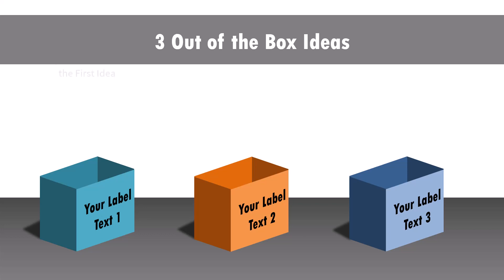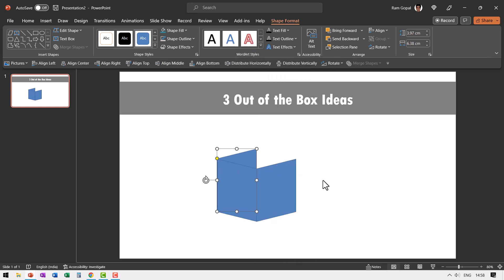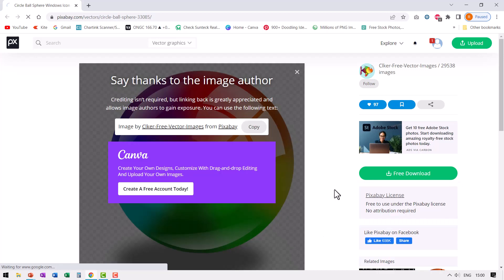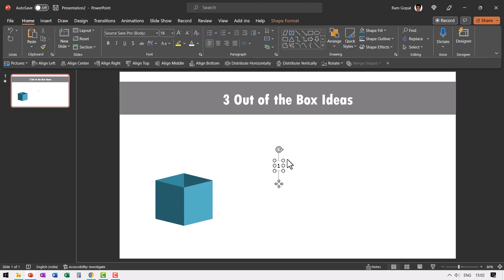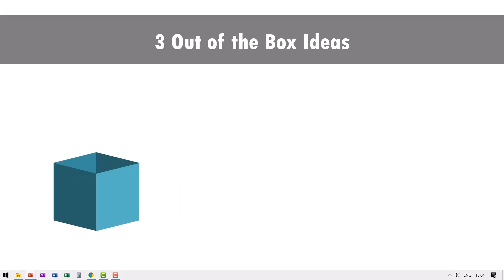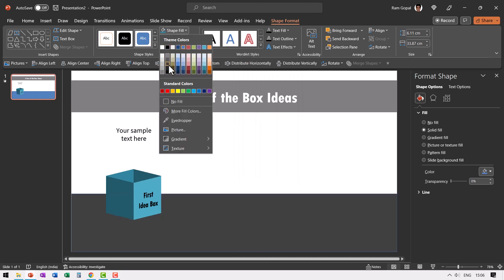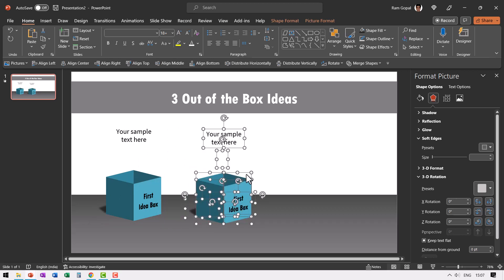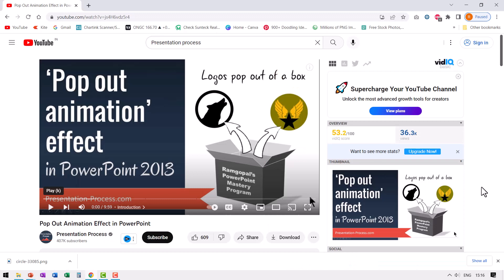Animated PPT Infographic to show Out of the Box Ideas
Step by Step tutorial to create Animated PPT Infographic to show Out of the Box Ideas. *Comprehensive All In One PowerPoint TEMPLATES Bundle 2.0 *
 You can create the entire graphic in PowerPoint and use it to present important list items in your next presentation.
Contents of this video:
00:00 Preview of animation
00:40 Create 3D Box
02:20 Add Glossy Ball with Pop Out Animation
04:22 Add & Animate Text Elements
07:40 Add Floor and Shadows
08:34 Duplicate for More Boxes
09:30 More Creative Ways to Present Lists